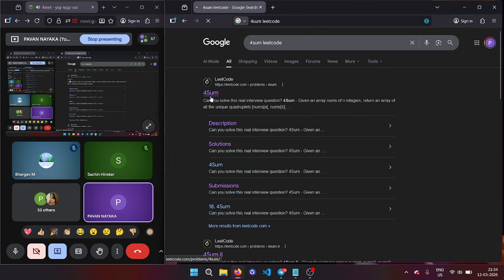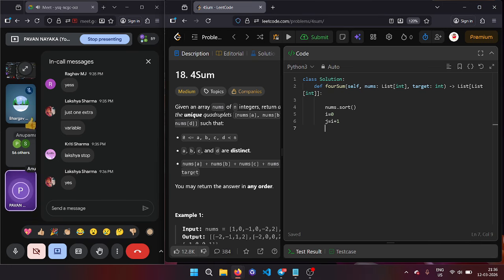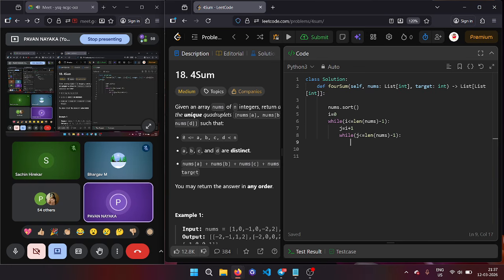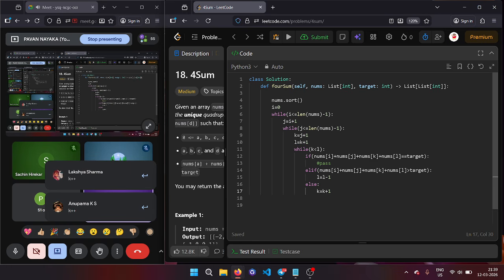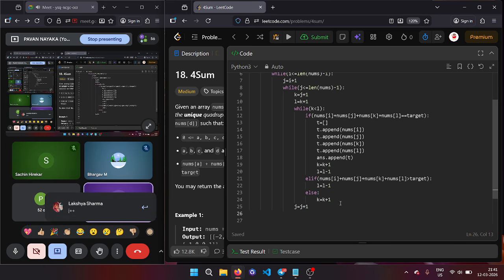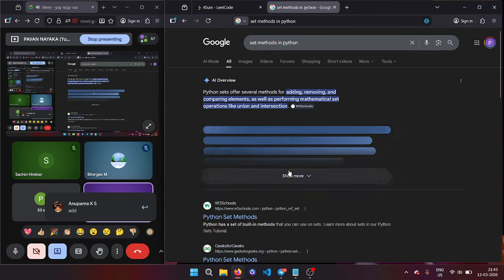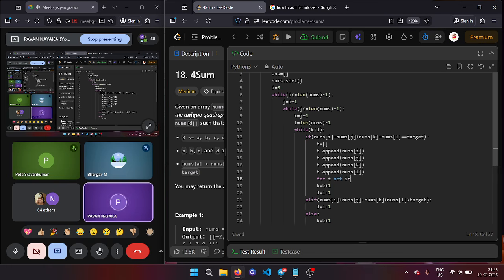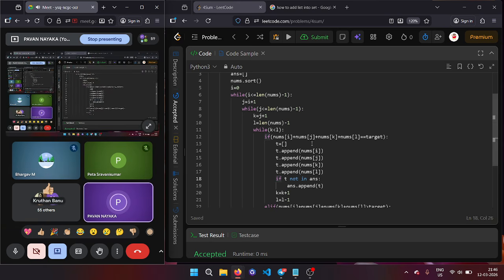DSA Class 28 : 4SUM [LeetCode] - - Pavan Prakash Sir